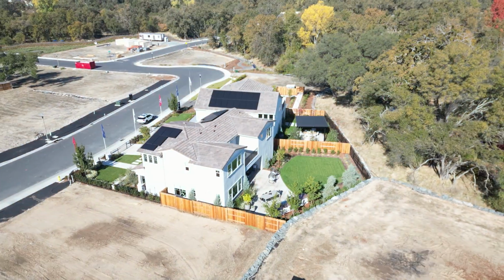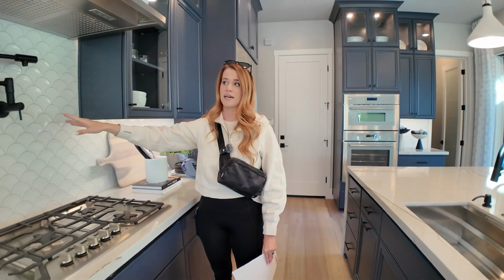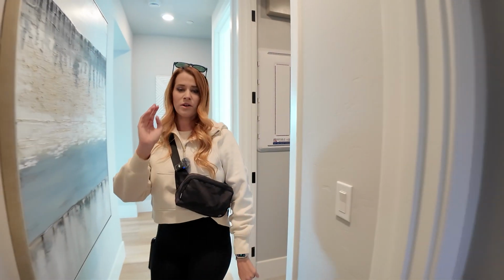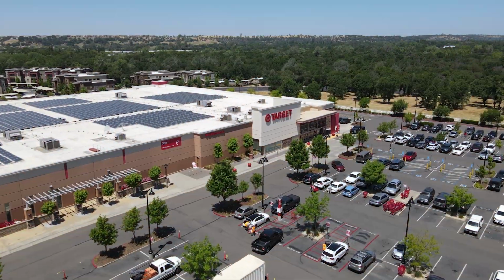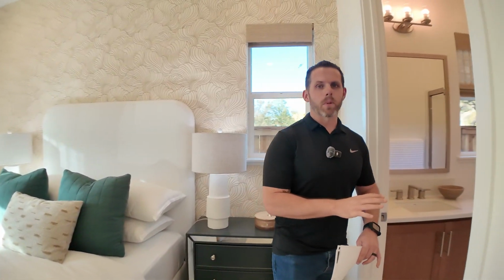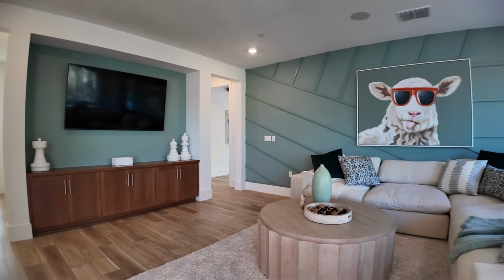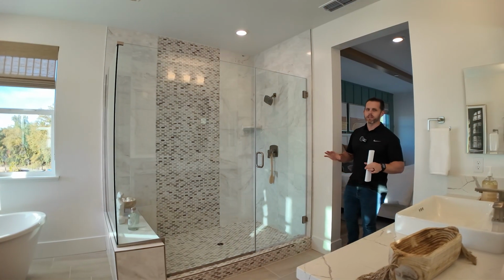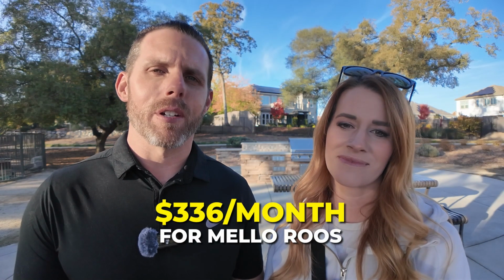LUXURY Sacramento California New Homes with MASSIVE Price Cuts [Rocklin CA]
Discover Luxury Sacramento New Homes with Massive Price Cuts!

Looking for your dream home near Sacramento? Explore these stunning new construction homes in Rocklin, CA—one of the top suburbs in the region! With luxurious designs, modern features, and significant price reductions, now is the perfect time to upgrade your lifestyle. Don’t miss your chance to live in one of the most desirable communities in Northern California.

📍 Location: Rocklin, CA
🏡 Features: Spacious floor plans, high-end finishes, and incredible value!

Ready to make your move? Let’s find your perfect home today!

California Licensed Real Estate Agents
Lance Dengate DRE 01931333
Lauren Dengate DRE 02125250

**IMPORTANT NOTE IF YOU ARE CONSIDERING PURCHASING A NEW CONSTRUCTION HOME**
If you are considering purchasing a New Construction Home and want us to help you with this part of the home-buying journey... All New Construction Builders require us to be present on your FIRST VISIT to the community, otherwise, you forgo the opportunity to have agent representation to negotiate the best deals and incentives. CALL US in advance so we can accompany you and help you navigate all your options whether its new homes or resale homes. It does not cost you anything extra to have us help you with your new construction.

🏡Welcome to The Living In Sacramento California YouTube Channel🏡

If you're thinking about relocating to Sacramento California or moving within the Sacramento Region and need an experienced Sacramento Realtor on your side, we've got you covered! As licensed realtors in California, we're here to help you find the perfect Sacramento area & home. Honestly, if you are moving or relocating here to the Sacramento Metro - (Roseville, Rocklin, Lincoln, Granite Bay, Folsom, El Dorado Hills, Elk Grove), we can make that transition so much easier on you!!

👇 CLAIM YOUR FREE City Guide to learn about Sacramento, California by clicking

👉 If you’re interested in one of the other areas we feature on this channel download the City Guide Below